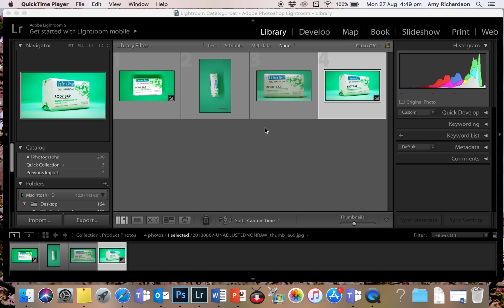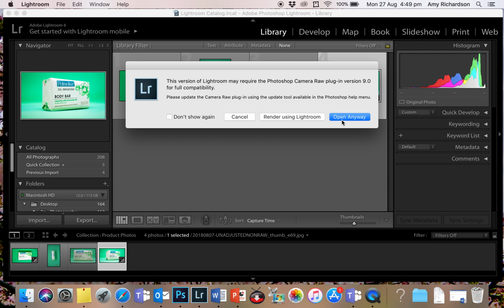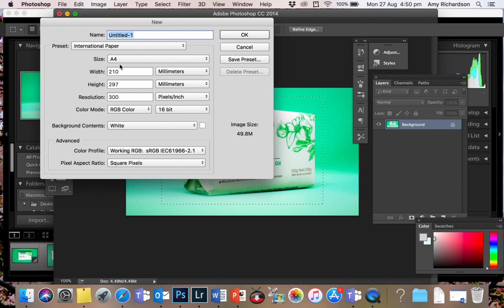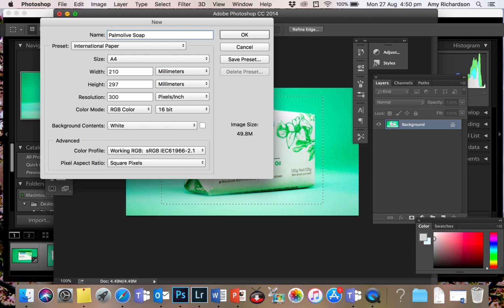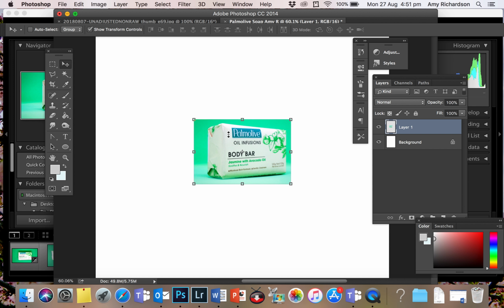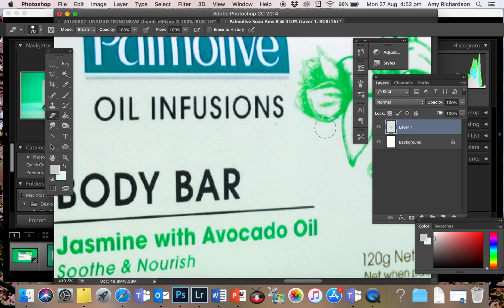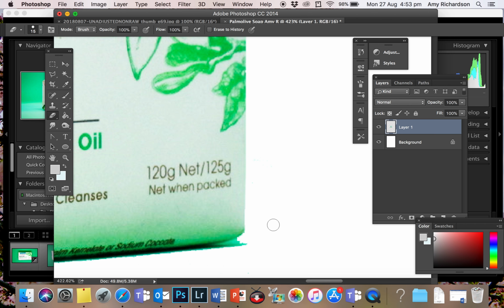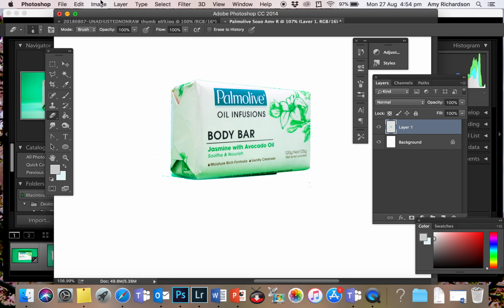Step 1- Cropping Out Product Background